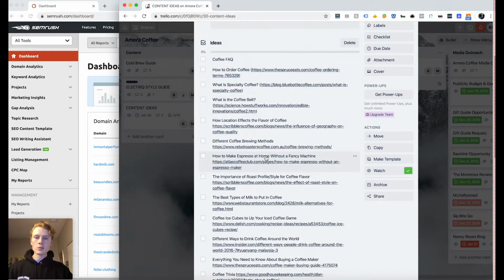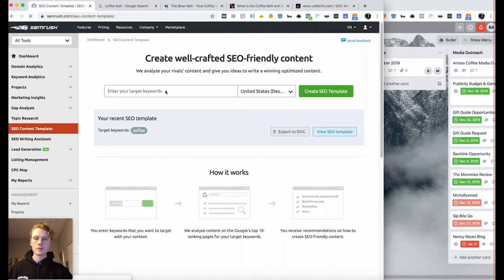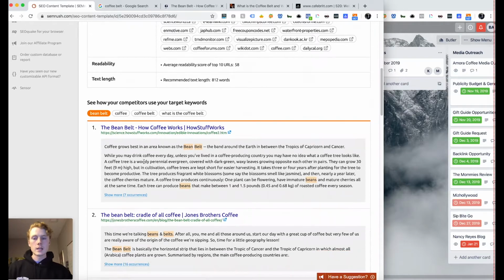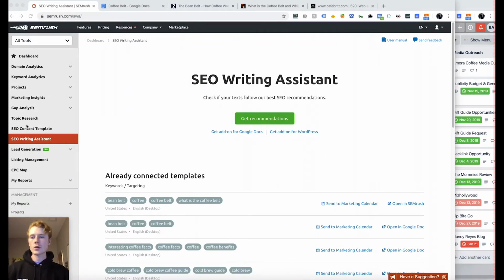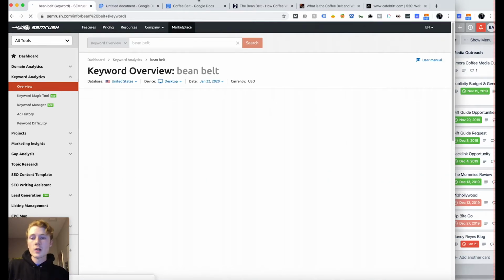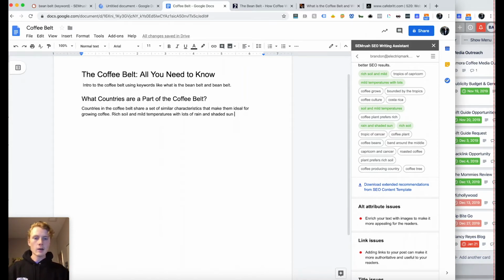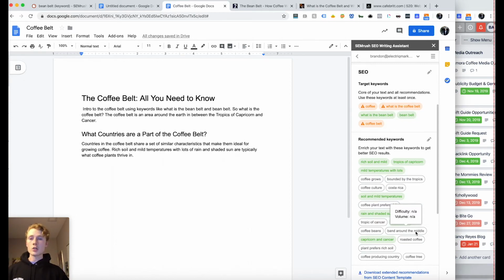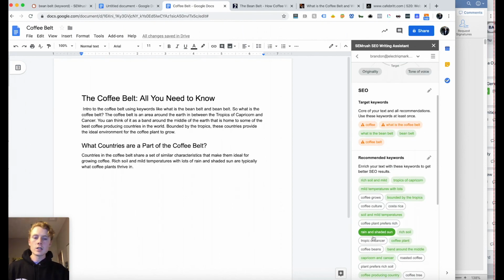Writing Content that Ranks in 2020 using SEO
Wondering how to write SEO content that ranks #1 on Google in 2020? Perfect, let's dive in.

This is the exact process we use at electrIQ marketing to help our clients rank on the 1st page of Google for super competitive keywords like "kombucha" or "airplants" and more.

I’m going to walk you through the process of how I would create a keyword-targeted page for the keyword "coffee belt" using one of our SEO software tools SEMrush. If you don't have SEMrush or Moz or Ahrefs, there are ways to work around these softwares that I discuss in the video. There's also free keyword research tools like that help a lot.

If you don't want to listen to me talk, I also wrote a full guide to writing a blog post

This guide walks you through how we created an air plant care guide for one of our clients that ranked on the 1st page of Google during our partnership.

electrIQ marketing partners with businesses looking for marketing growth, integrates into their team, and develops and executes customized inbound strategies that increase revenue and market share.

Communication, visibility, and results that back out to revenue are the driving tenets behind electrIQ. If you're going to invest in marketing, you deserve bottom-line results. Let's grow together.